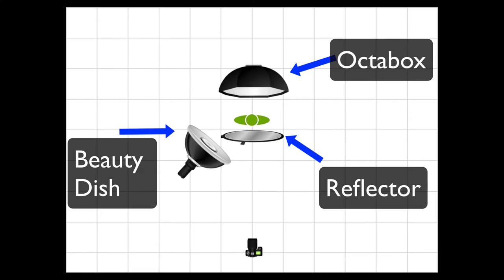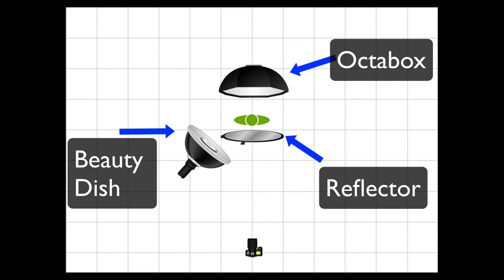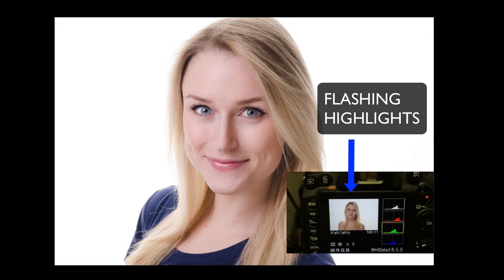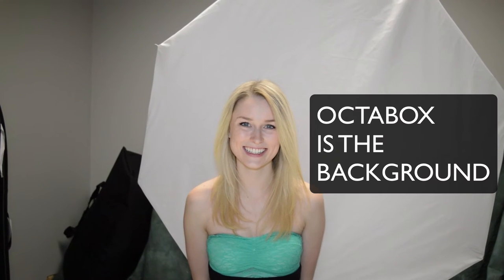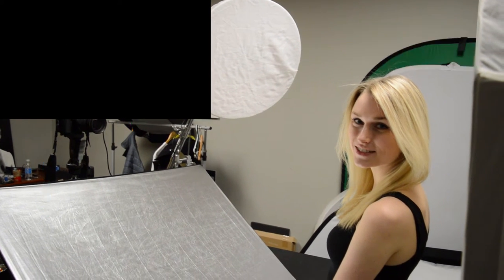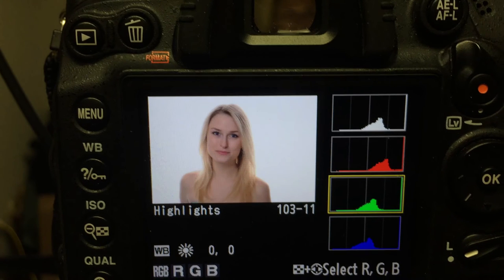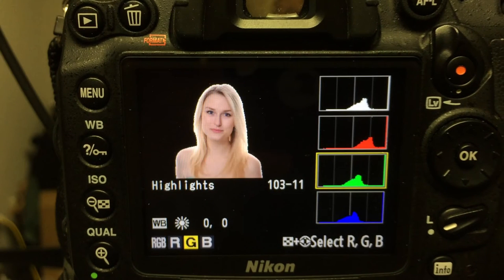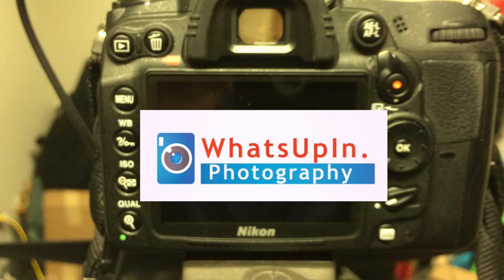Tips and Tricks For Using a Beauty Dish- Softbox Background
Kennedy: Hi there, I’m Kennedy Ryan, and welcome back to another episode of What’s Up In Photography. Today, your host, Ron Sullivan is going to be leading a session on in-studio lighting.
Ron: Thanks, Kennedy, for that introduction. Welcome to another episode of What’s Up In Photography. Today, we’re going to do something a little creative. Instead of using a seamless background, we’re going to use a softbox as our background. So, here’s the setup we’re going to use. We’re going to use an Octobox as our background. So the model, Kennedy, is going to stand right in front of it. We’re going to have a reflector right below the model, and we’re going to have a beauty dish on a 45 degree angle to the model.
You’re probably wondering why we’re doing this. One of the biggest challenges with white seamless backgrounds is they’re not always uniformly white. So you have to sometimes go into Photoshop, or you have to change your lighting setup when you shoot. The nice thing is with this setup, your background will be fully white, as you can see when we look at the back of the camera. Once we take a picture, you’ll see the flashing background, meaning that, in essence, we’ve overexposed the background. But the model, Kennedy, is perfect exposed.
When you’re doing this setup, you want the Octobox to be about a stop or two brighter than the beauty dish. As you can see, the beauty dish is set up on a 45 degree angle to the model. The Octobox is directly behind Kennedy. And, we have a reflector. It’s that simple. That’s how we did it. I’ll let the video take you through the setup and some of the arrows pointing to the different pieces that we’re using.
One of the things I like to do is look at the histogram on the back of the camera. And I want to see the background basically flashing. I want to know that it’s been overexposed, but I haven’t overexposed the model and I haven’t put some spill onto her. And you can see from this histogram, it looks pretty good actually. And that’s another test to make sure that the background is true white.
Well, I hope you like this episode of What’s Up In Photography. Take a look at the final images. We’re doing these videos as frequently as we possibly can. And we hope you enjoy them, and please provide us feedback in comments. Have a great day.

Whatsupin.photography- Adobe Photoshop Tutorials and Photography Tutorials. Our photoshop tutorials can be reperformed in Photoshop CS5 and Photoshop CS 6 (photo editing software made by Adobe). Adobe also makes indesign and illustrator which will not be covered in this tutorial.

Where else can you get all this free valuable content delivered right to you to enjoy 24/7.

We hope in the future we can do this tutorials in gimp.

    Category
        Education
    License